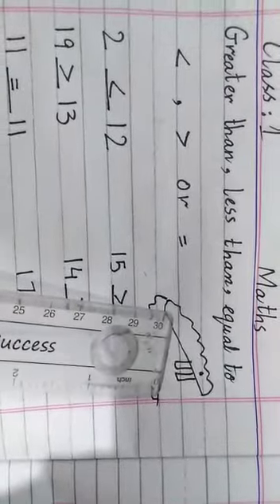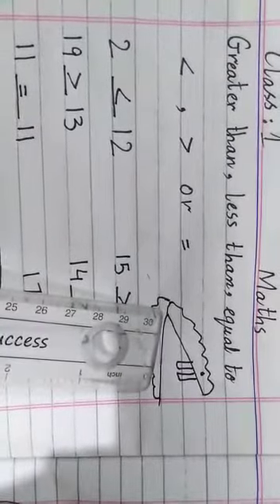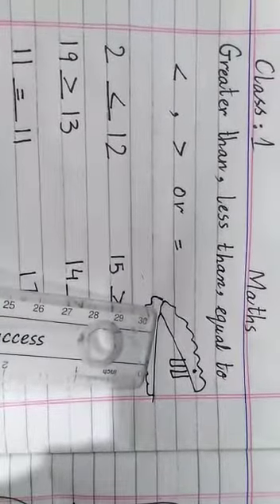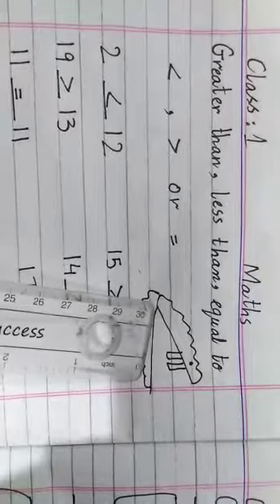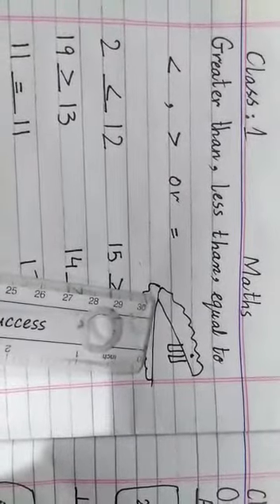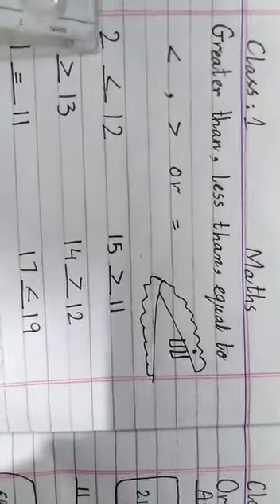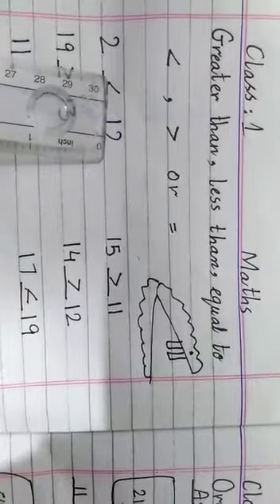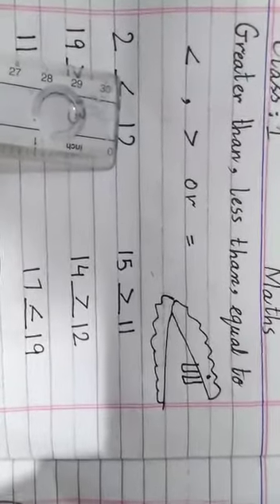Grade 1 maths (187) lecture 10